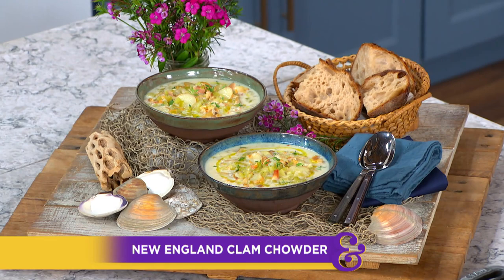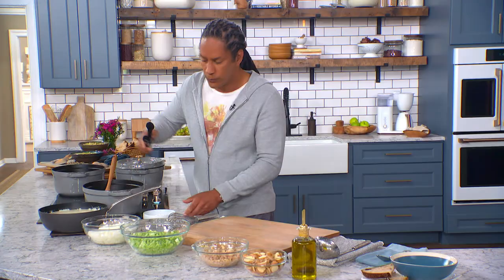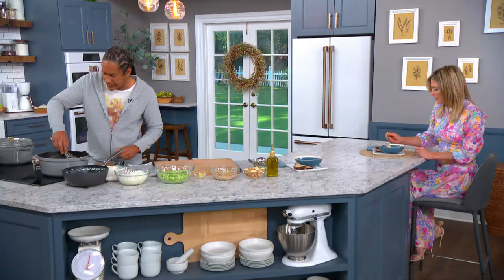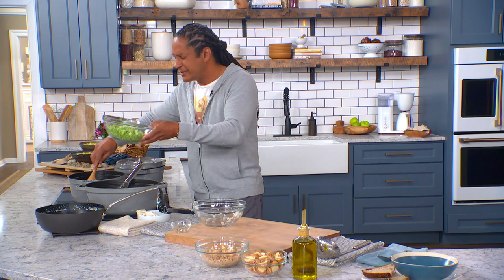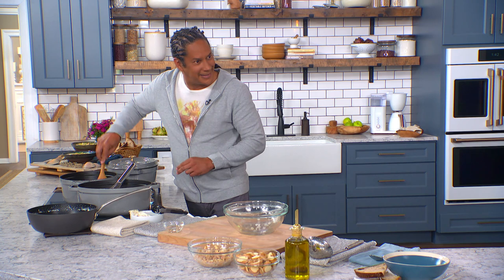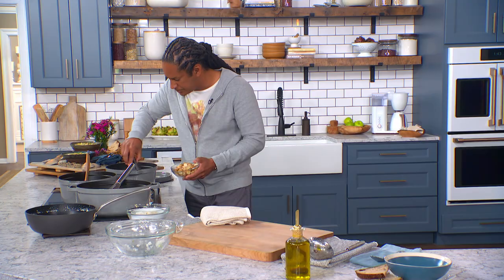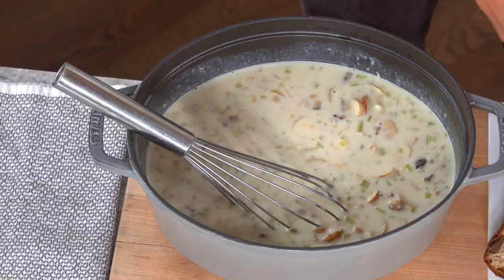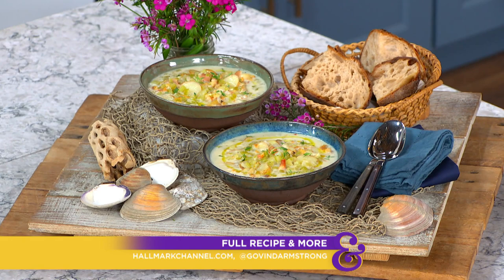Govind Armstrong's Clam Chowder - Home & Family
Chef Govind Armstrong knows seafood and puts his expertise into a clam chowder that is like no other.